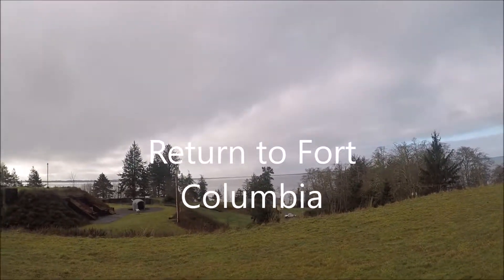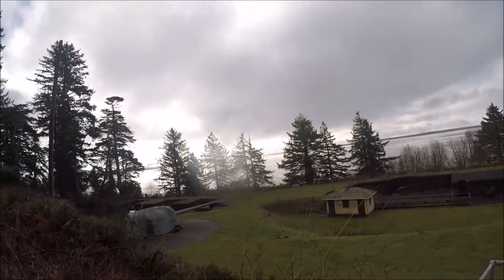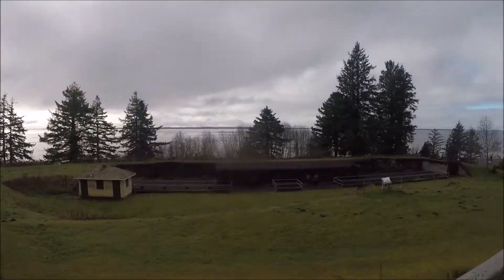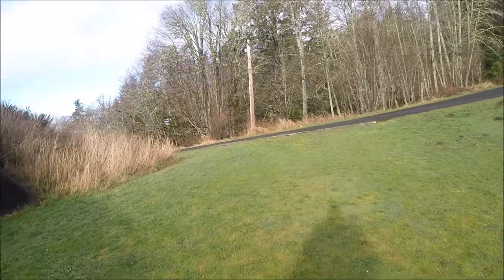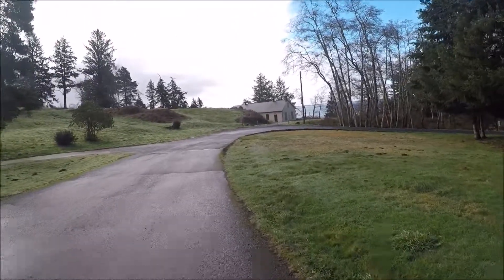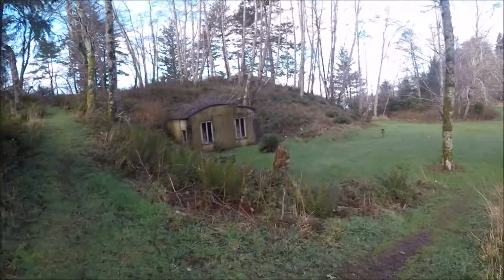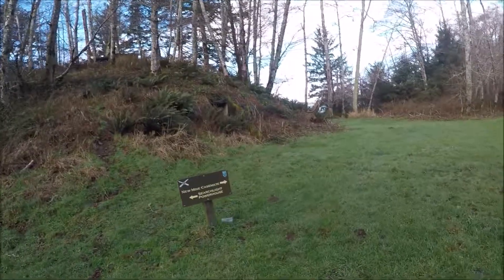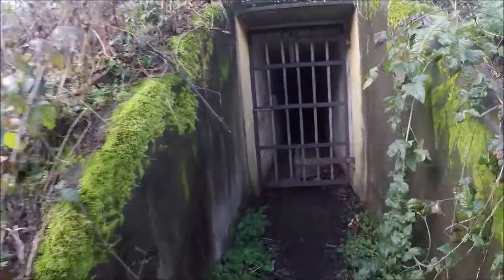Return to Fort Columbia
went back to Fort Columbia while on my way to Cape Disappointment. found a few things i missed last time i was there.